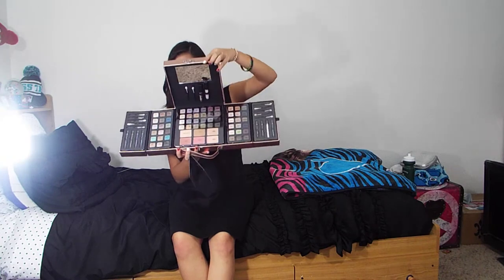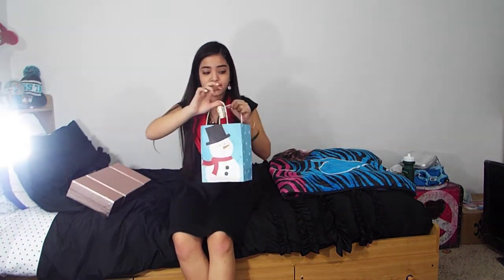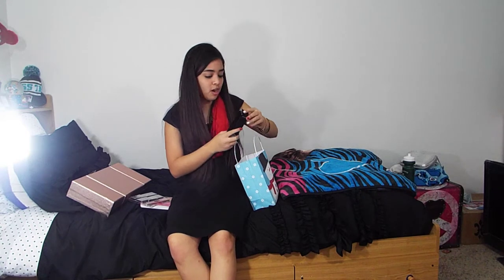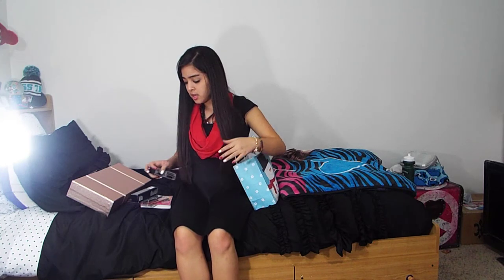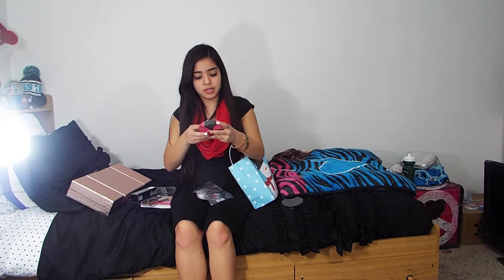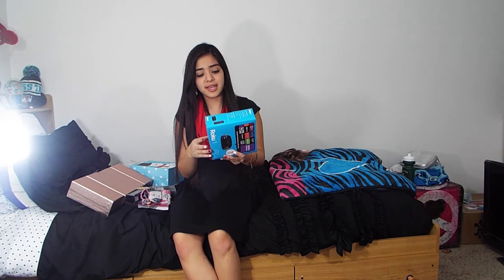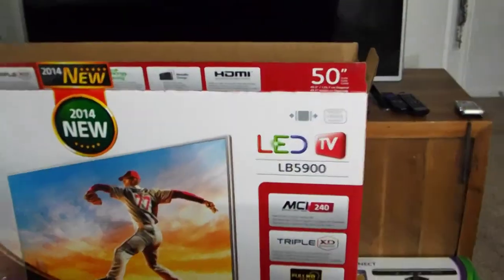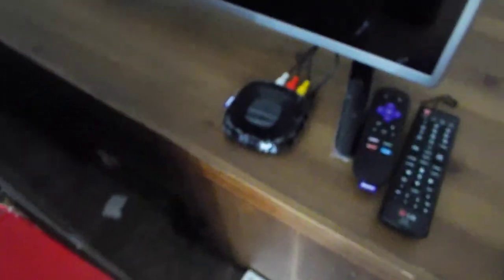What I got for Christmas 2014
i am so happy to be back i hope you guys all had a merry Christmas and have an amazing New year 2015.

I have came up with a schedule and hopefully will be uploading 3 to 2 times a week so yay :)